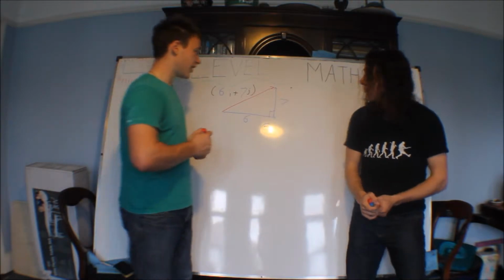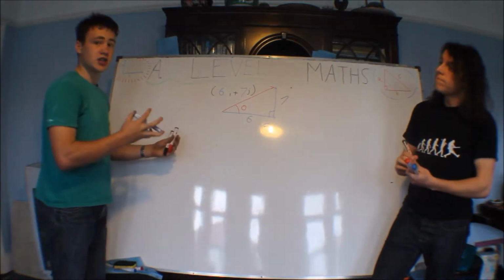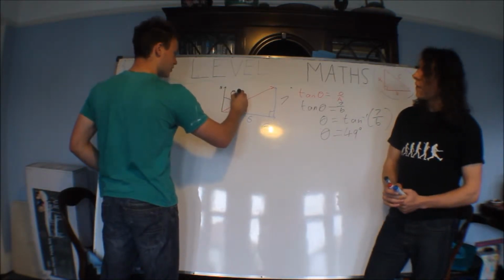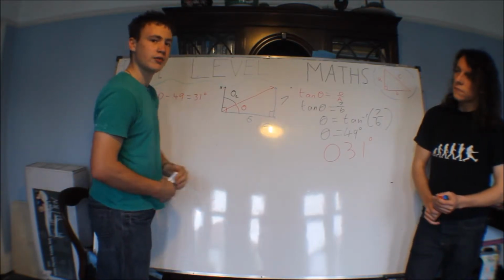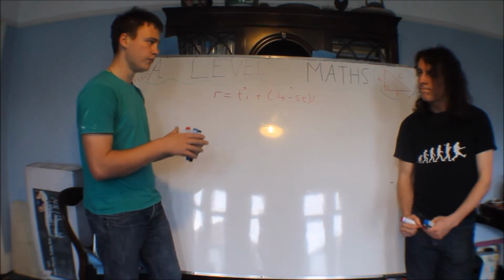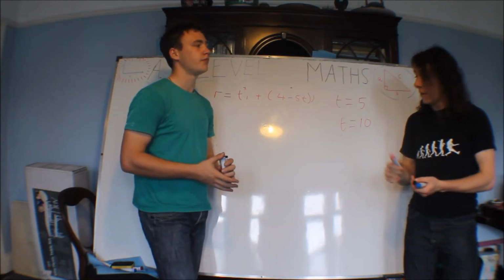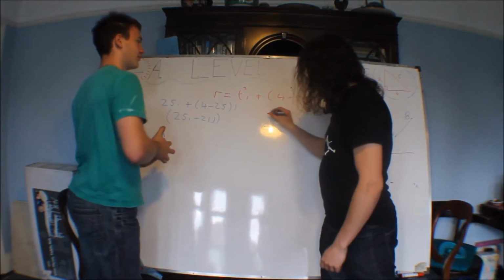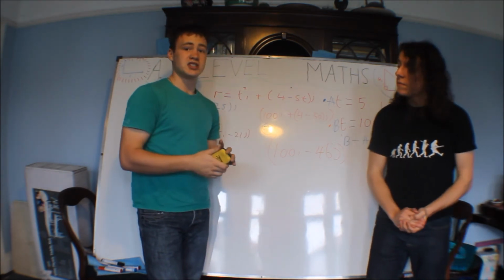Mechanics 1- Displacement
This is a summary of displacement itself from chapter 1 of the Mechanics 1 exam. As this is only of a revision of key areas there may be bits and bobs that are left out but not to worry! You can ask us questions on any areas of maths from GCSE or A Level either here on youtube in the comments below or you can message us on Facebook or even on twitter! Be sure to spread these videos like butter on toast :)